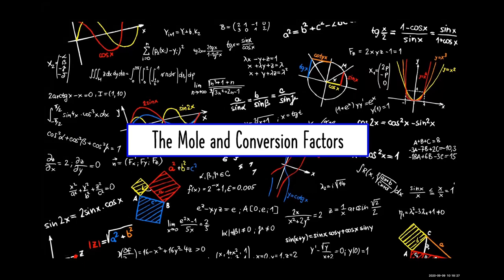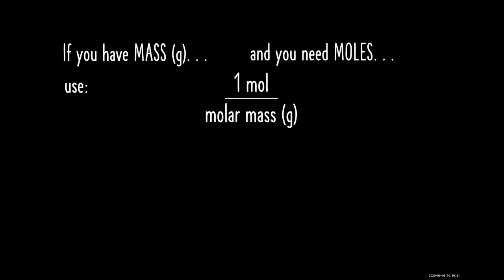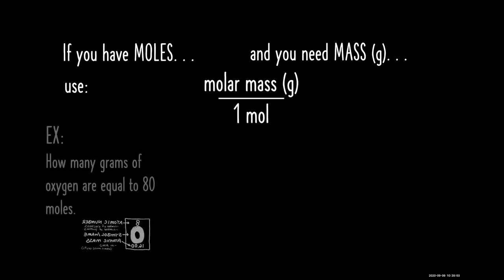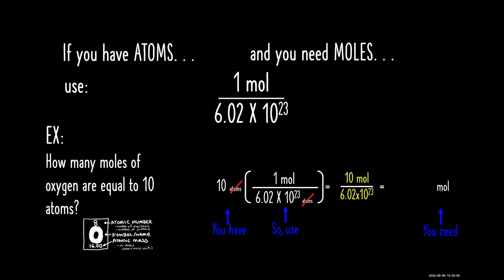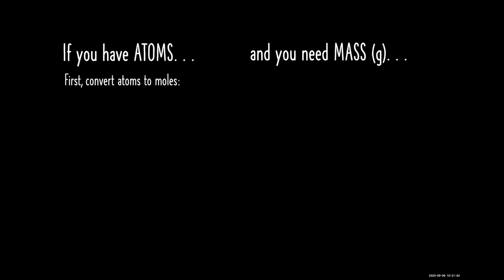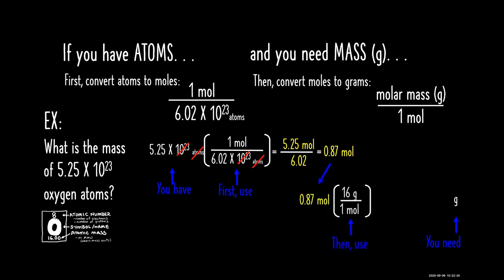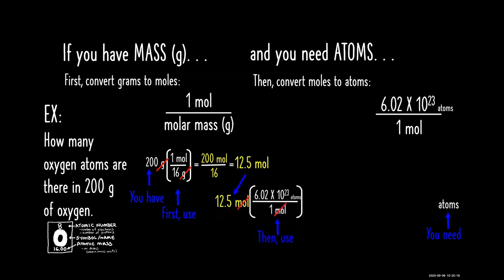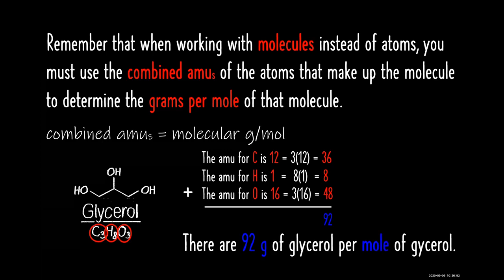The Mole and Conversion Factors Tutorial